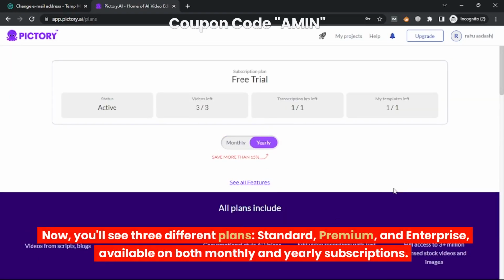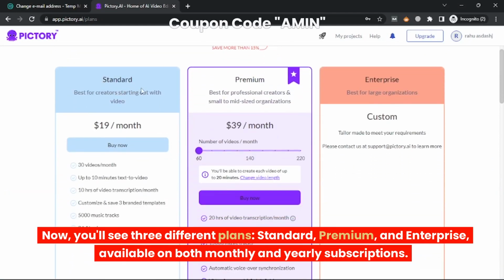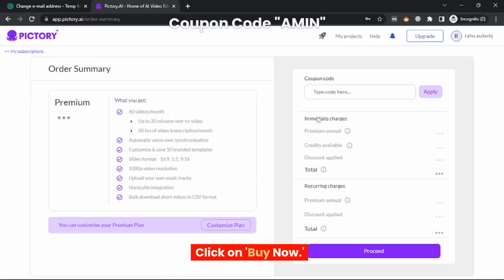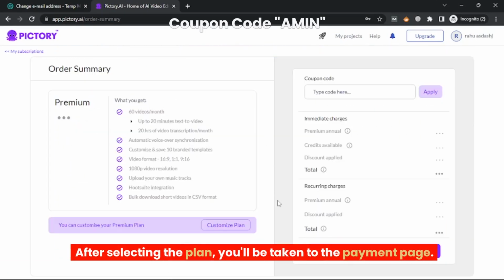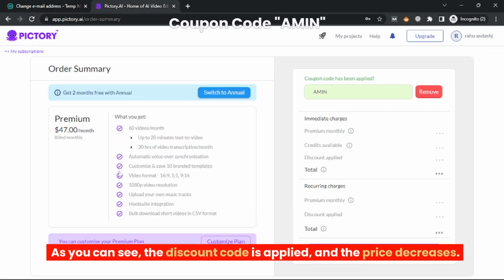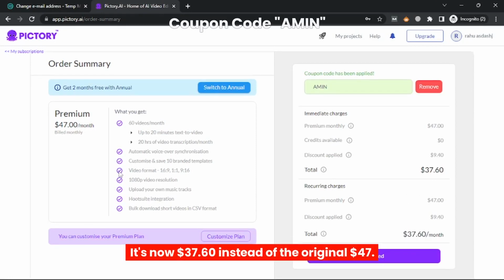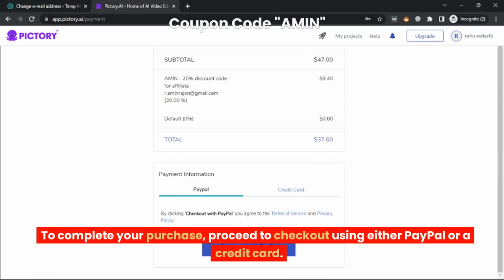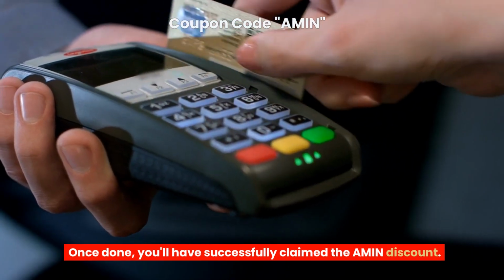Pictory Coupon Code 2024 | Use The 'AMIN' Promo Code And Get Discount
Pictory discount code: "AMIN"

Ready to save big while elevating your video creation game? You're in luck! In this helpful tutorial, we'll walk you through the process of claiming the exclusive Pictory coupon code "AMIN" and maximizing your discounts.

With the "AMIN" coupon code, you'll enjoy a generous 20% discount on any Pictory plan. And here's the best part: if you choose the annual plan, you'll score an extra 15% off along with 2 months free, giving you a whopping 35% discount on yearly billing!

Whether you're a seasoned pro or just starting out, this video is packed with valuable insights to help you make the most of this amazing offer. Follow along as we demonstrate how to apply the coupon code during checkout, ensuring you get the best deal possible.

Don't let this opportunity slip away! Get ready to transform your video content with Pictory AI.

Timelapse
00:00 - Intro
0:16 - What is Pictory and official website
0:48 - How to sign up for the free trial
1:10 - Dashboard and Features
1:28 - Pictory pricing
1:44 - How to apply the coupon code
2:15 - Payment option